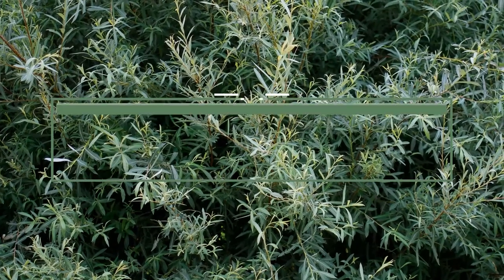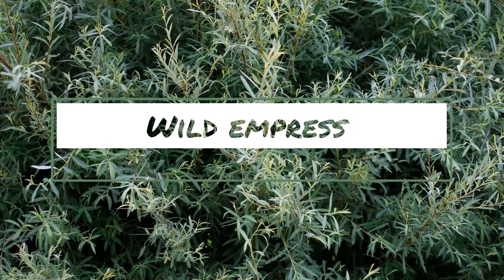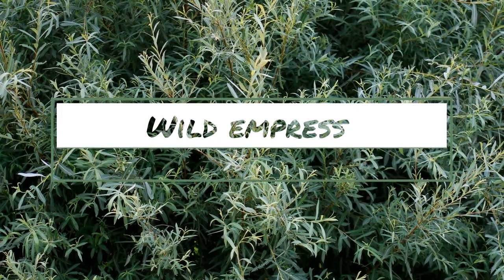BOOK COVER PHOTOGRAPHY | Working with Creative Stock Agencies | Wild Empress | 2019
Hi, I'm Vanessa from Wild Empress. I am all about fine art photography, conceptual photography, composite photography, self portraits, book cover photography and Photoshop tutorials, how- tos  and speed edits. I also like thrift store shopping, and all things DIY for props and costumes!

 This video goes over my experience working with an online creative stock agency to license my photography for book covers. I talk about why I chose to work with an agency as opposed to licensing my image as freelance photographer working directly with publishing houses, or self-publishing authors. So if you are interested in these different ways of licensing your photography than this video will help you decide what is the best way for you.

Here are some behind the scenes videos of me shooting for book covers:

This is a pretty big topic so if there is anything that I didn't cover please leave a comment so I can answer it below. That way anyone else who is wondering the same thing will also find the answer!

Some more generic sites that license images

The agencies I have worked with provided model release forms for me to use, but here is a generic one from the internet that you can use as a template if you choose to freelance.

There's lots of discussion, behind the scenes, prop and wig reviews, and more going on.

The following is a list of the gear that I currently use regularly.  I only link to items I use or have used and enjoyed.

My gear:

Clothing/ Wig steamer

Wacom intuos medium

Canon Rebel t5i

Canon RF 35mm f1.8 is Macro STM lens

Canon EF-S 24mm F/2.8 STM Lens

Backdrop Support Stand

Umbrella 2 Light kit

4 Socket Light Studio Umbrella Bracket

Shutter Remote

Longer Distance Shutter Remote

Web Cam